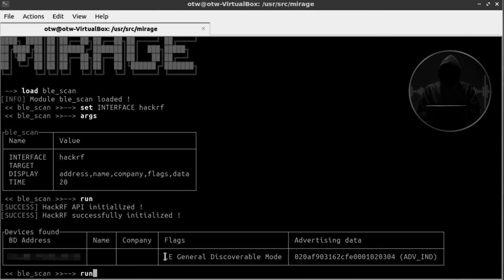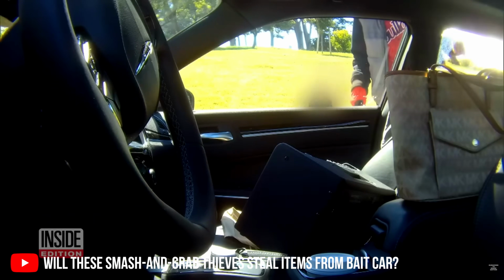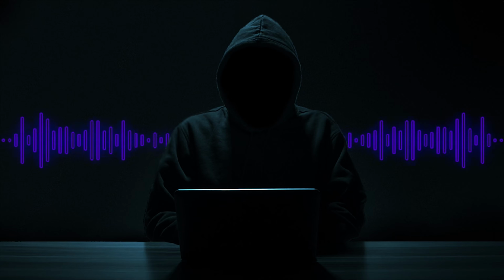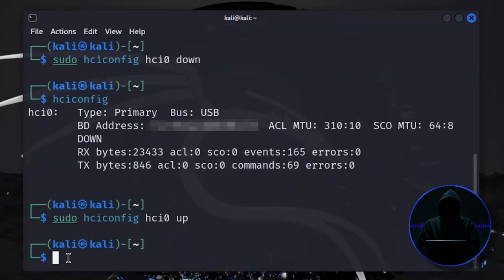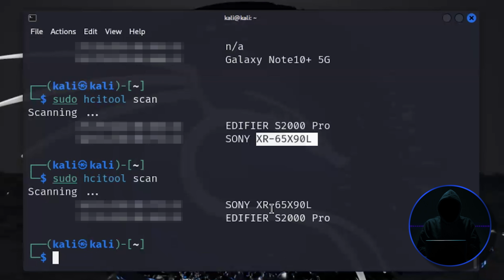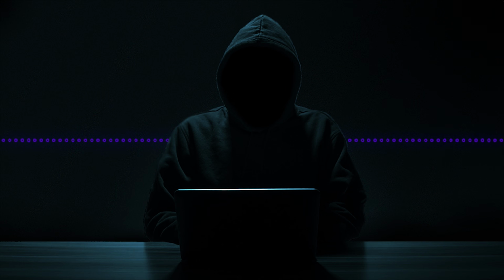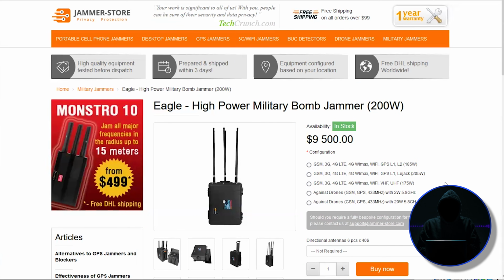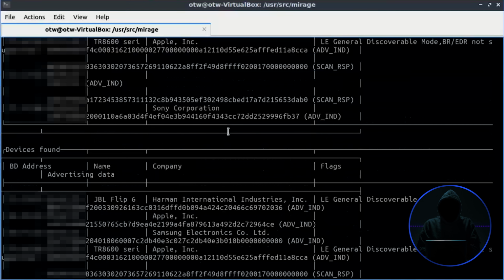How they use Bluetooth to target your car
Getting Started Becoming a Master Hacker

// MY STUFF //

// MENU //
00:00 - Intro
00:58 - Brilliant sponsored segment
03:12 - Disclaimer
03:14 - OTW books
03:50 - Theft with Bluetooth // How radio signals are vulnerable
09:56 - Scanning for Bluetooth signals
11:27 - Bluetooth scanning with Kali demo
19:58 - Bluetooth adapters
21:57 - Bluetooth scanning with Kali demo continued
23:25 - Protecting your device // Where stolen phones go
27:40 - Bluetooth scanning with DragonOS demo
31:39 - Illegal to use jammers
33:18 - Bluetooth scanning with DragonOS demo continued
38:43 - Bluetooth scanning summary
39:16 - How thieves locate your device
40:16 - Arising dangers of Bluetooth scanning
42:20 - Special discount on hackers-arise.com // OTW classes
43:27 - Conclusion

bluetooth
car
car bluetooth
turn off your bluetooth
android
iphone
raspberry pi
macos
windows
samsung
pixel
google
apple
microsoft
linux
ubuntu
blue tooth
flipper zero
google pixel
ble